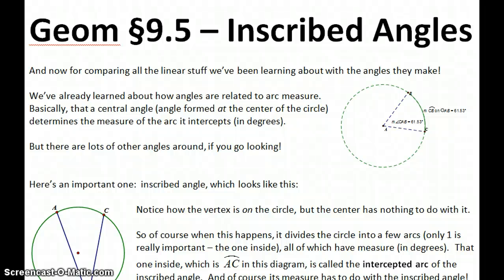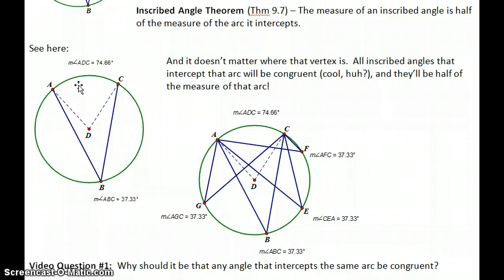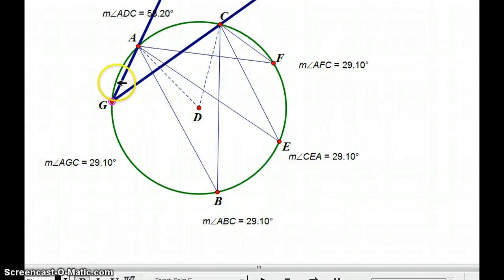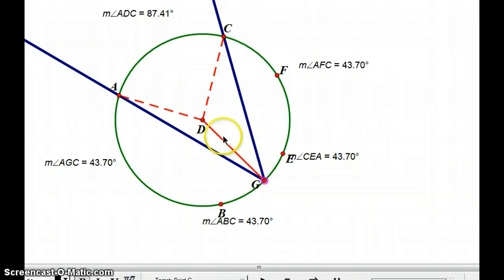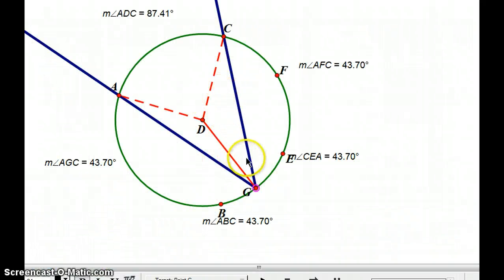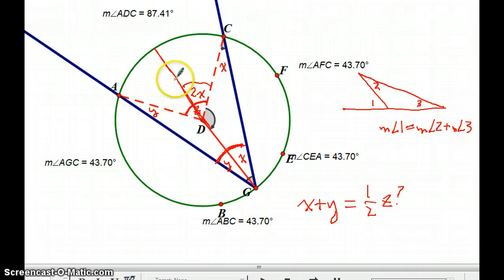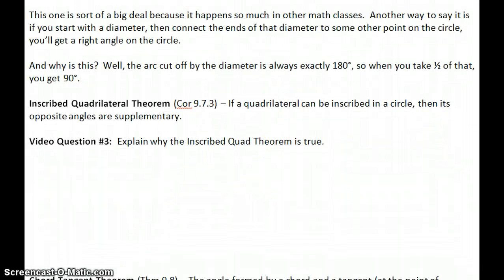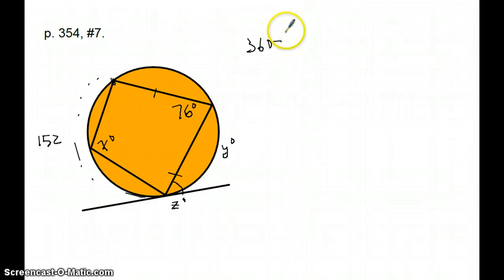Geom 9.5 Inscribed Angles